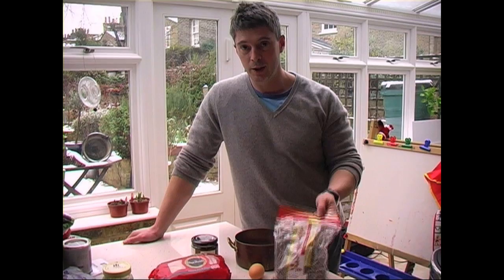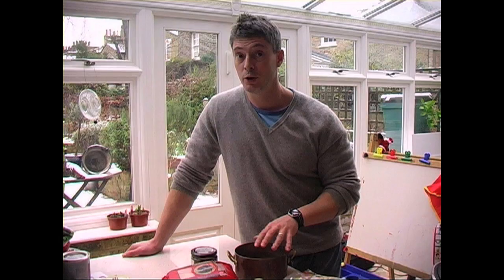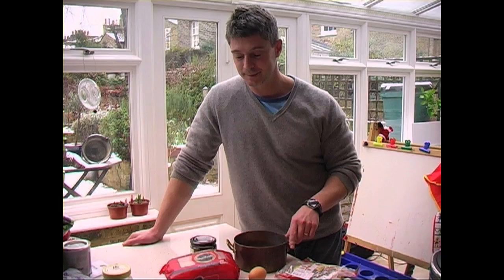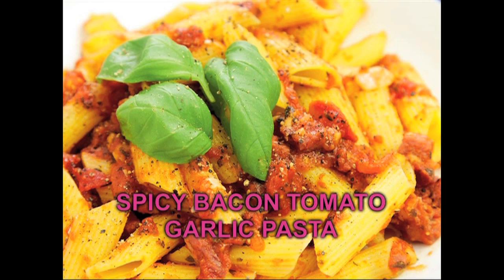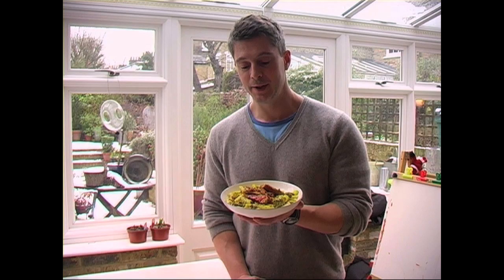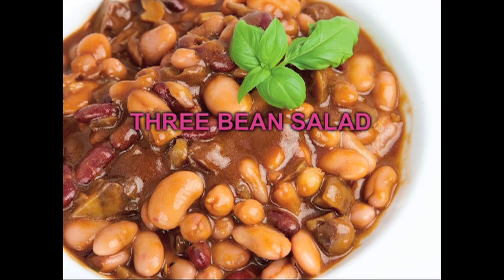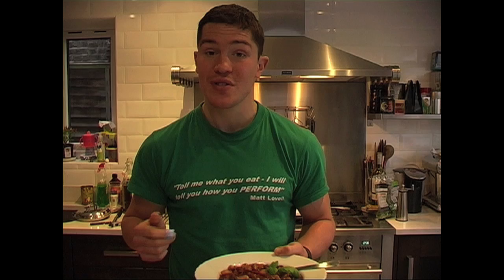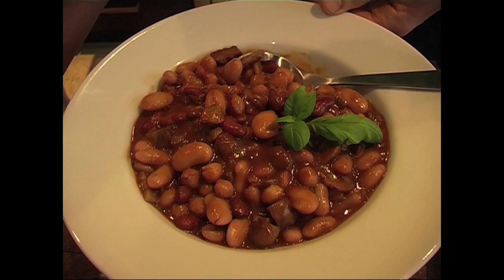Matt Lovell cooks up some healthy lunches, including Miso Soup and Classic Pasta Dishes